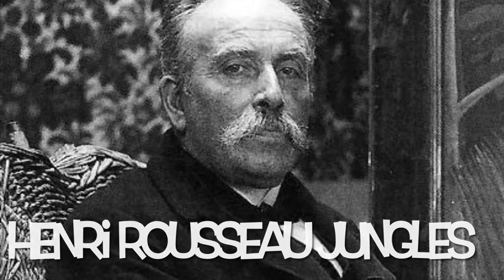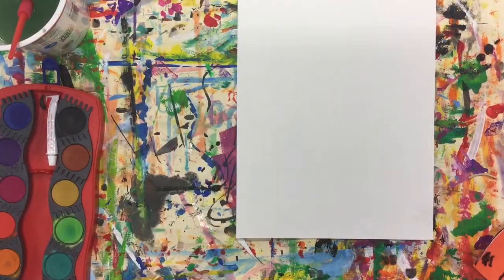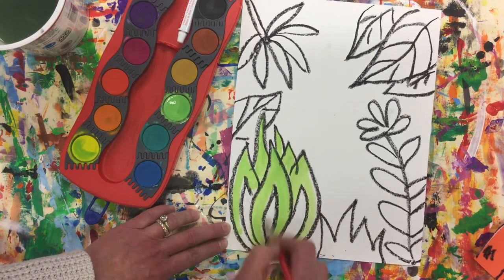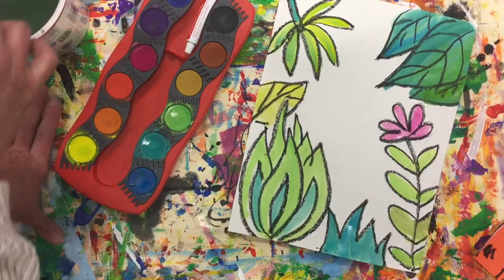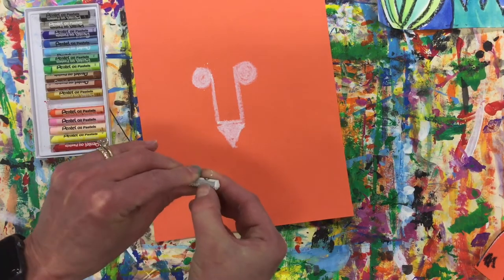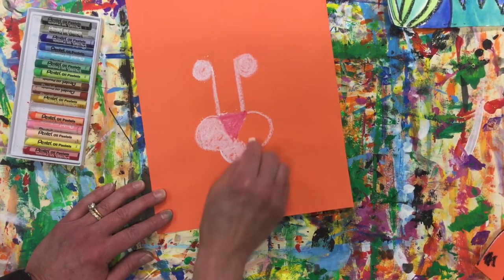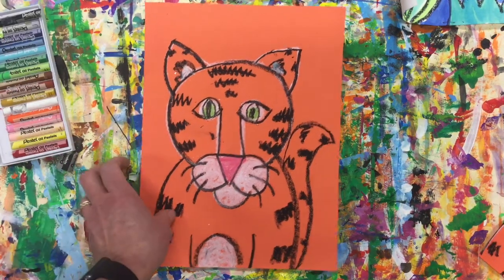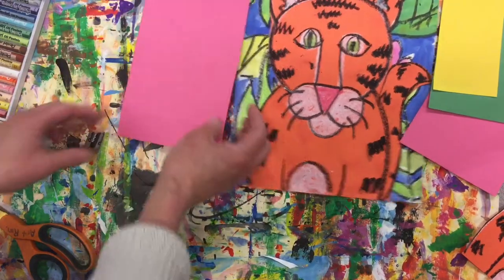Henri Rousseau Jungles